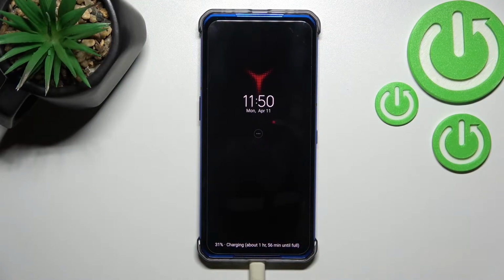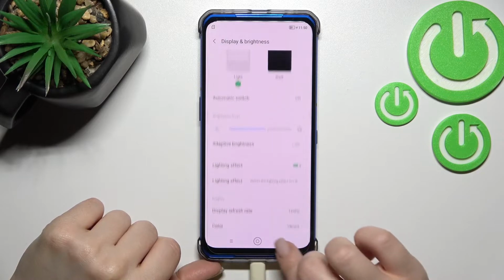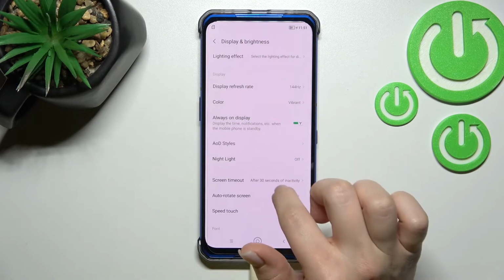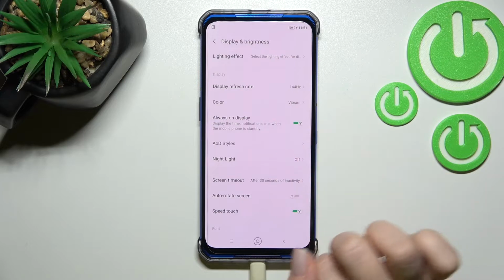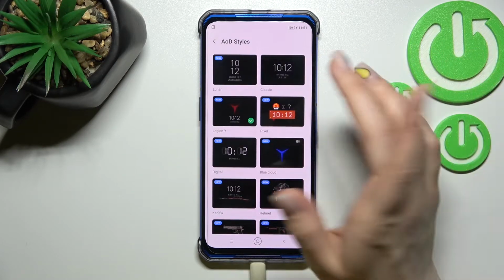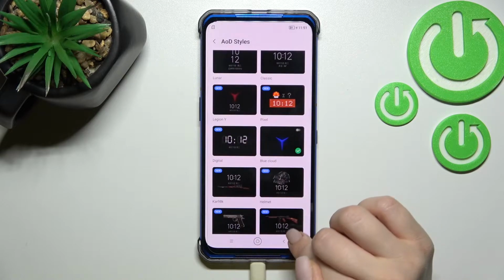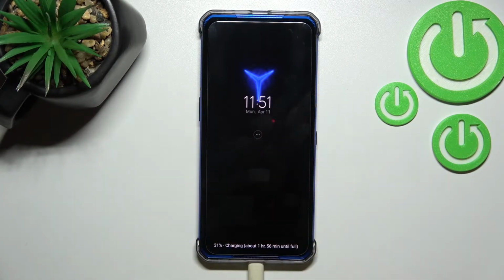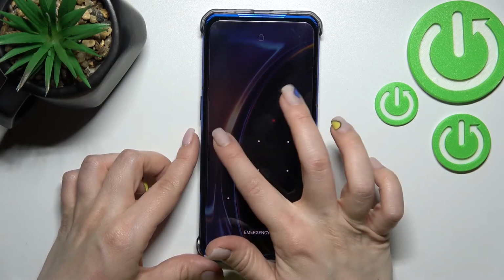How to Customize Always on Display in Lenovo Legion Duel?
How to Set Up Always on Display in Lenovo Legion Duel? How to Use Always on Display in Lenovo Legion Duel? How to Customize AOD in Lenovo Legion Duel?